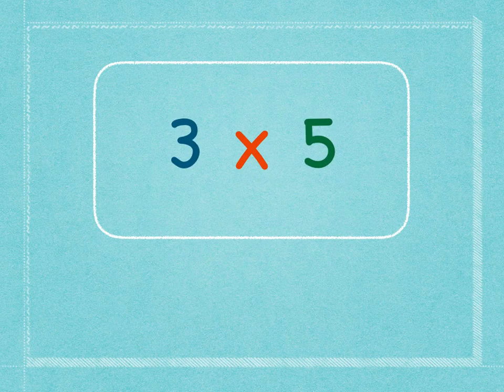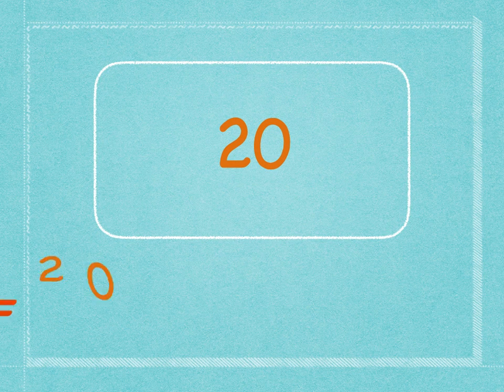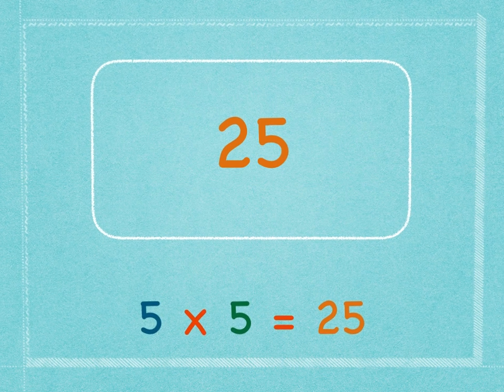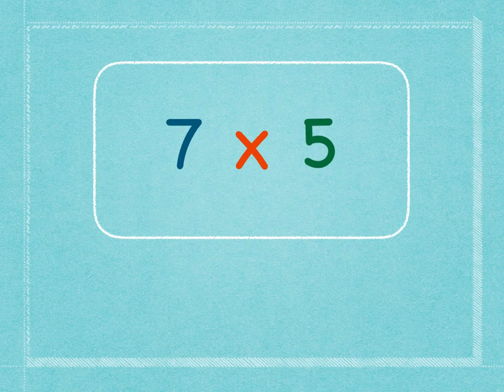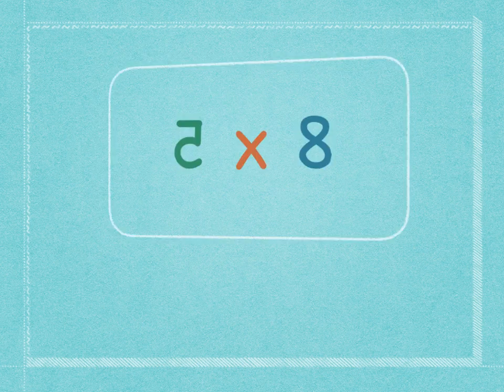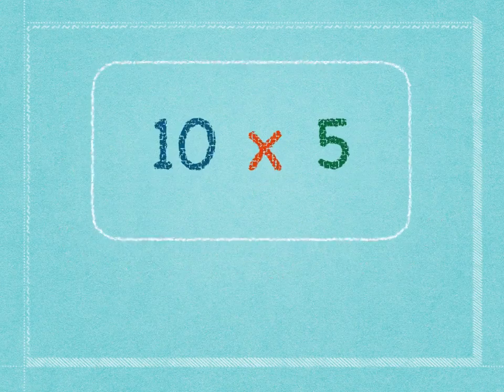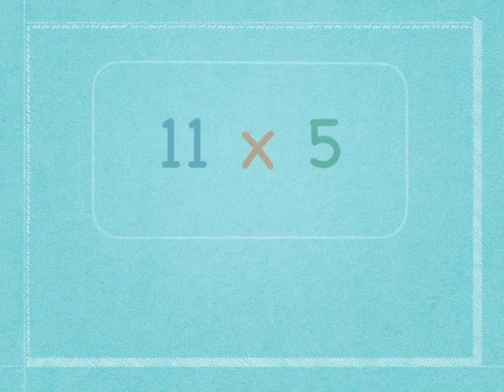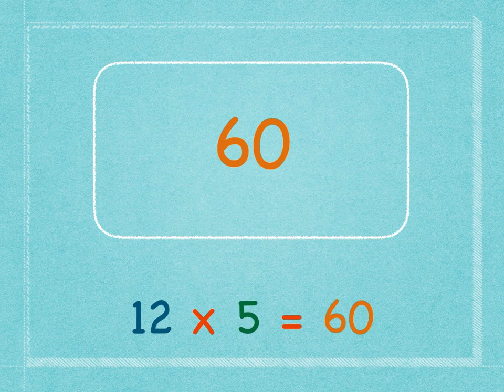5 Times Table Flashcards Practice In Order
Use this video to practice the 5 x table in order.